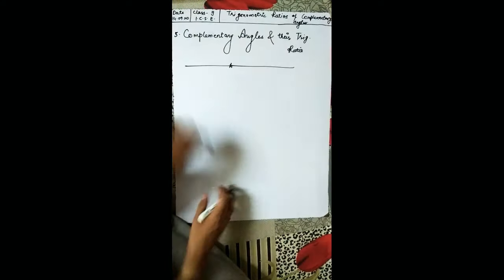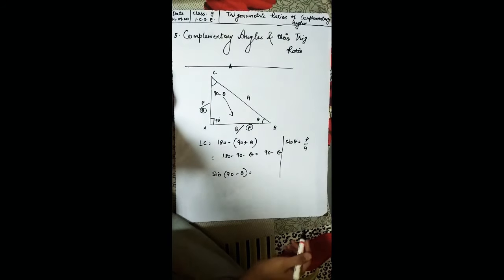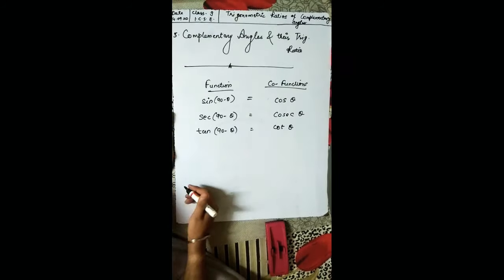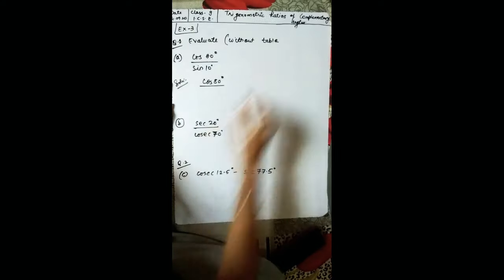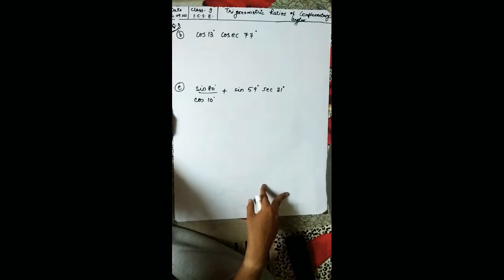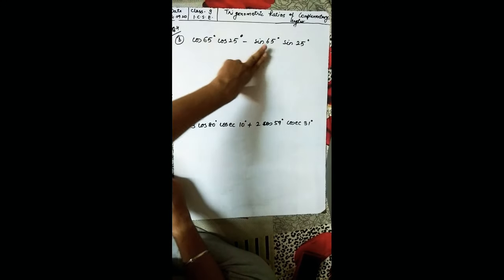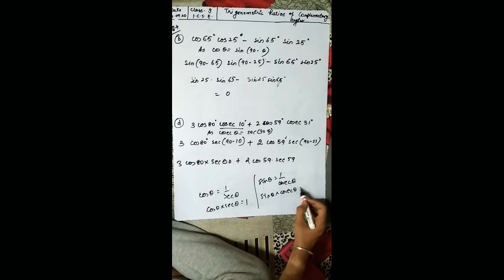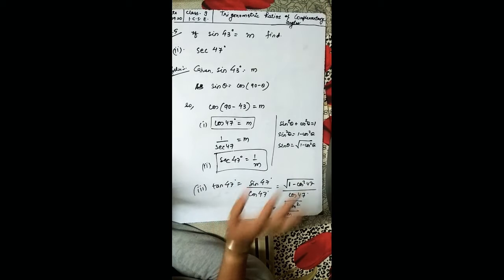CLASS - 9 ICSE TRIGONOMETRIC RATIOS OF COMPLEMENTARY ANGLES PART - 1